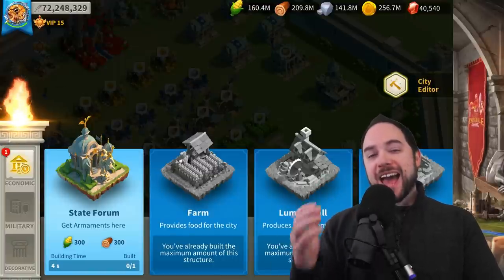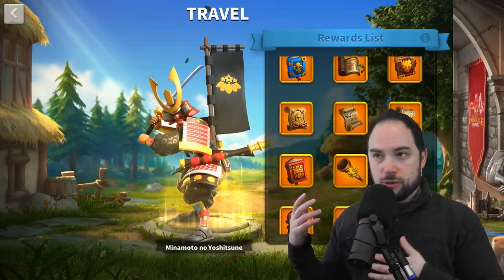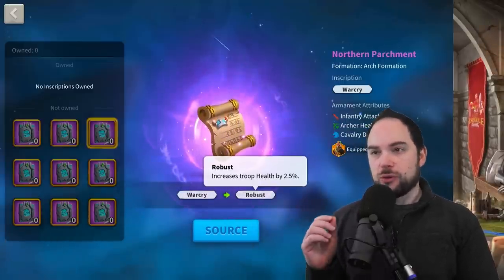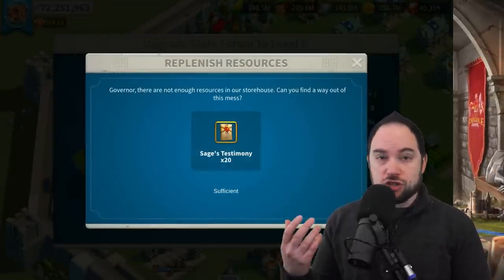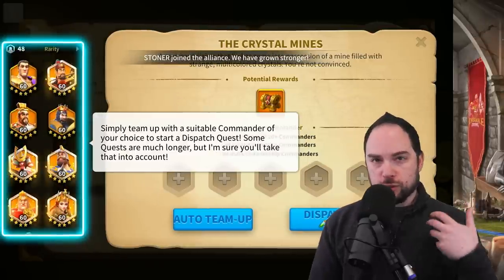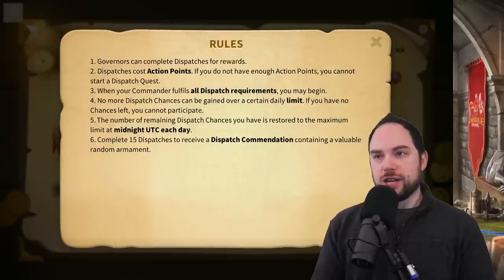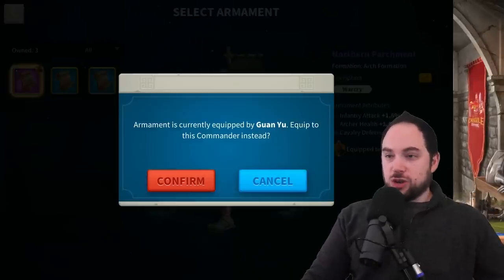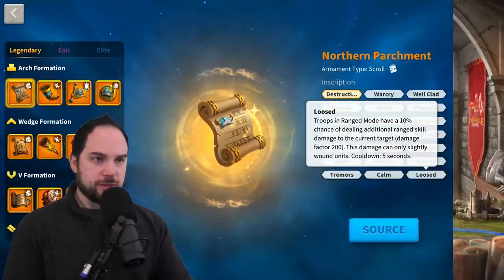Formations & armaments live in KvK S2 [detailed review] Rise of Kingdoms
The formation system is now live kingdoms just entering KvK season 2.  This is a detailed look at the state forum, formations, armaments, and inscriptions.

--- Chapters ---
0:00 State Forum & Travel
4:43 Armaments
6:23 Inscriptions
8:20 Traveling
10:21 Dispatching
13:49 Recycling
15:46 Armaments equipped to commanders?
17:28 Special inscriptions
19:31 Ranged attacks
22:41 Inscription details

Cheers,
-Chisgule